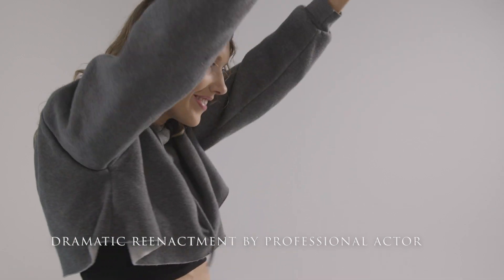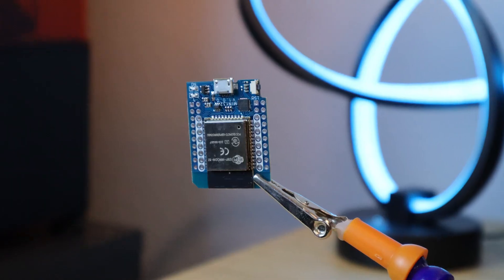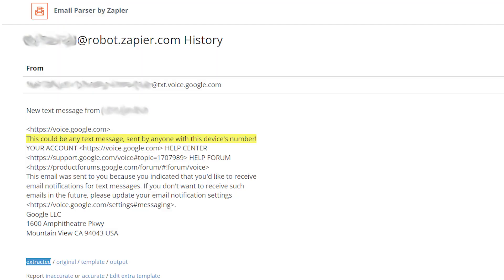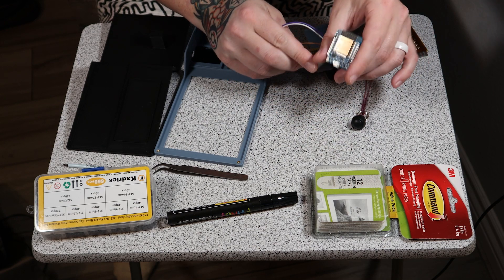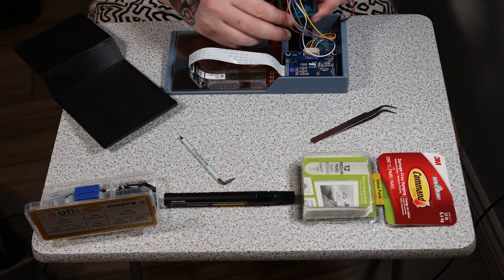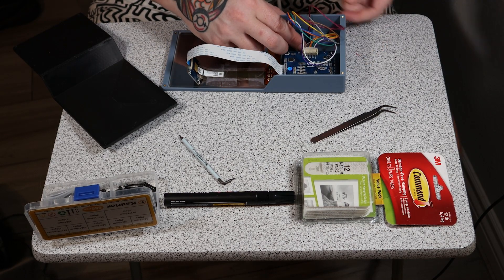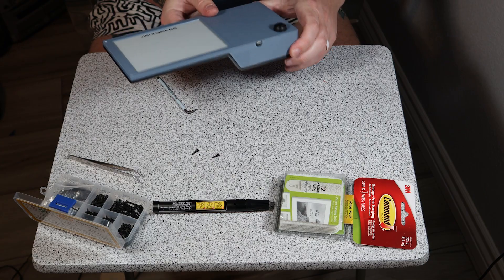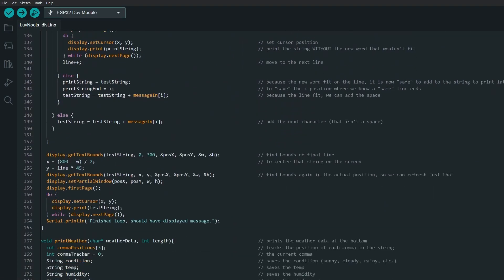Text message wall display (LuvNoots)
A wall-mounted display that shows text messages, so you can leave notes for your loved ones.

TIMESTAMPS
0:00 Intro
1:45 Hardware Overview
2:00 Software Chain
3:38 Character Sets
6:42 Assembly
18:38 Files and Code

Software used for video:

Mango Whiteboard Animation Maker

Camera:

Canon M200

Relevant keywords:

Arduino, ESP32, 3D printing, electronics, maker, electrical engineering, programming, home assistant, mqtt